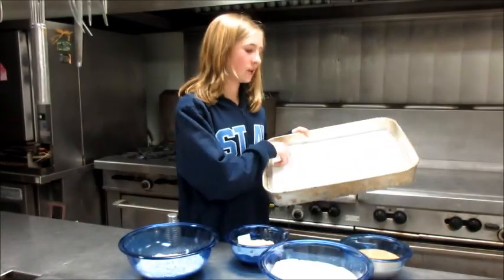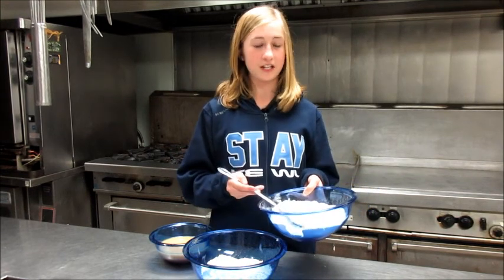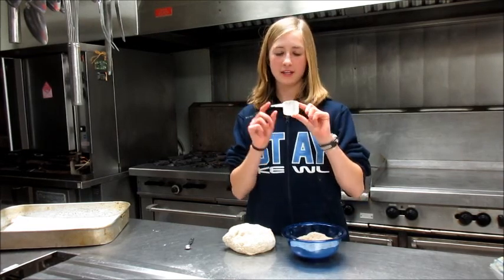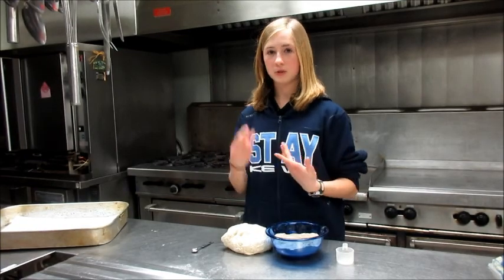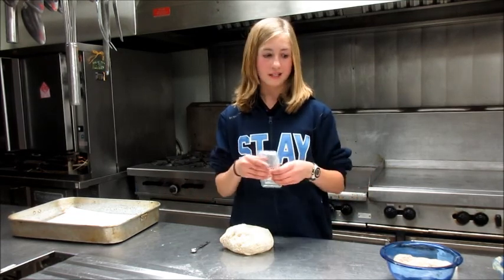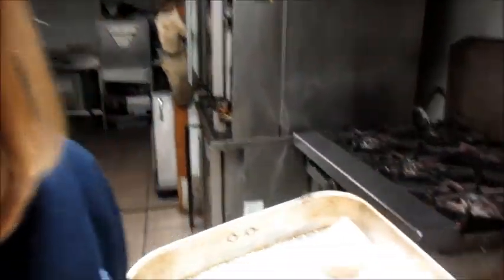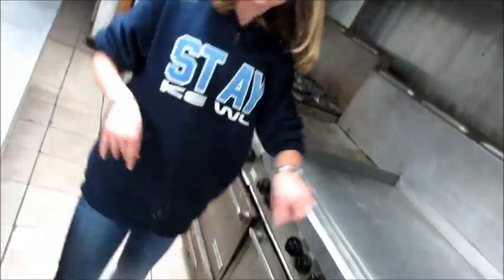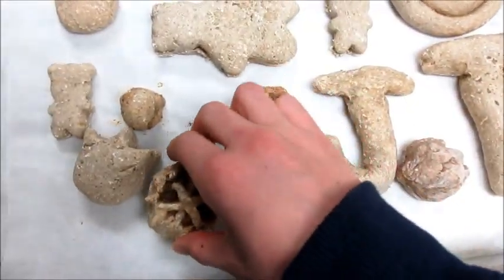DIY Horse Treats for Hooves | Healthy Hoof Treats | EquineCass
I forgot to mention that apple is also good for hooves! I really hope you try these out because I had a lot of fun coming up with a recipe. Comment if you try them out because I want to know. My ponies realllllyyyyy loved them! Even the ones who don't normally enjoy treats.

Ingredients:
2 cups Apple Sauce
4 1/2 cups Flour
Biotin
2 cups of Oats

Ask FM:
EquineCass